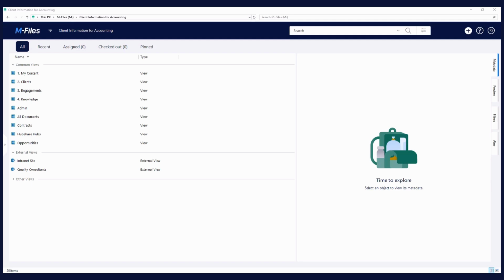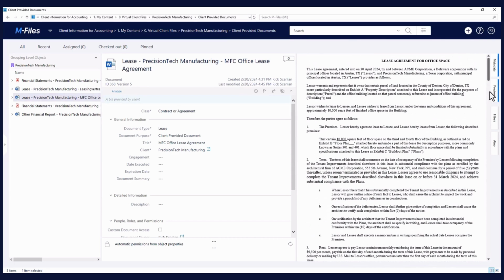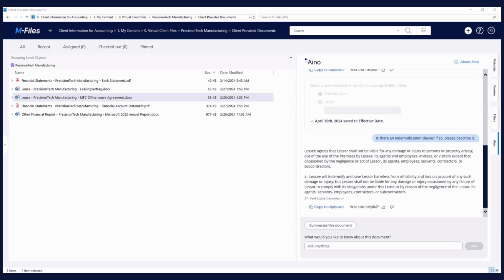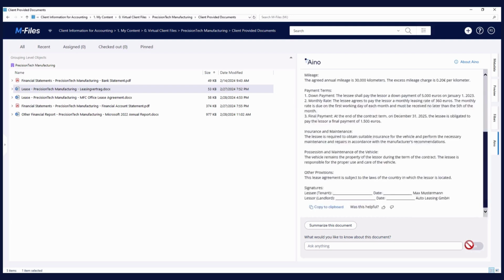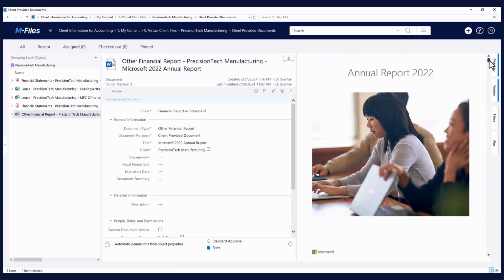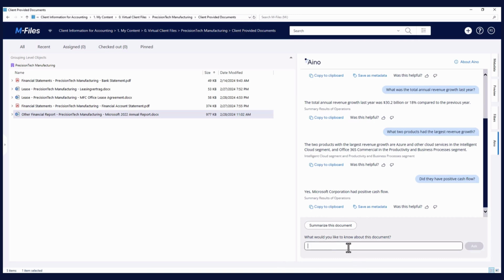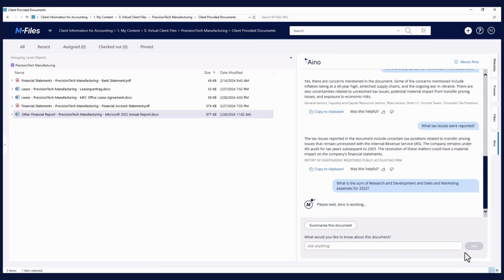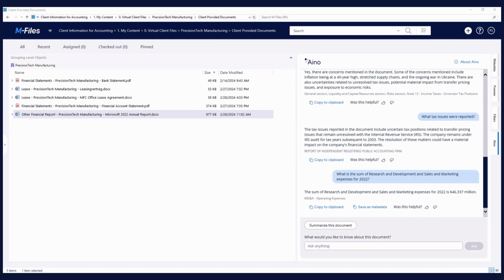M Files Aino Demo Video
Sluta slösa en tredjedel av din arbetsdag åt att leta!

Har du någonsin suttit och jobbat med fel version av ett dokument? Och ägnat allt för mycket tid över att leta efter information du söker i olika mappar? Du är inte ensam. Faktum är att 31 % gör detsamma. Med M-Files söker du bara efter de rätta orden och låter systemet göra jobbet åt dig. Och då slipper du att ägna värdefull tid åt att leta reda på rätt dokument och version.

Nu tar M-Files nästa steg med sin plattform för automatiserad dokumenthantering och implementerar AI-assistenten Aino som bygger på generativ AI (GenAI). Med den nya AI-assistenten Aino kan du organisera information, förstå sammanhanget i dokument och bättre använda den befintliga kunskapen inom organisationen.